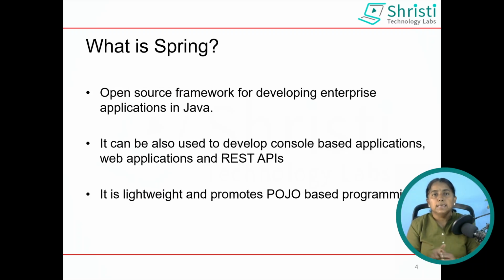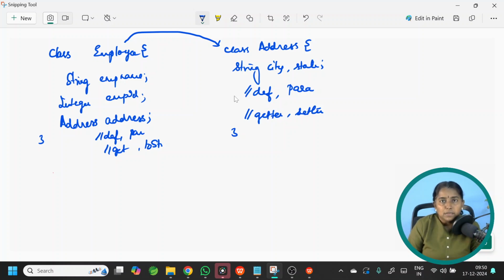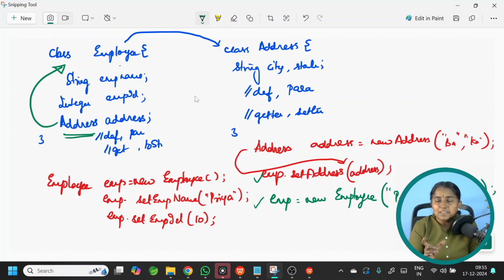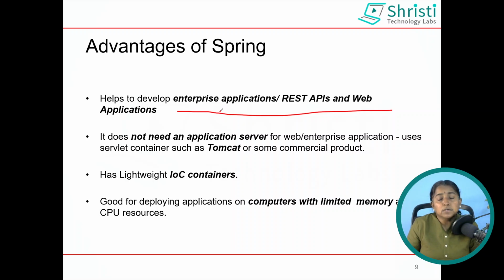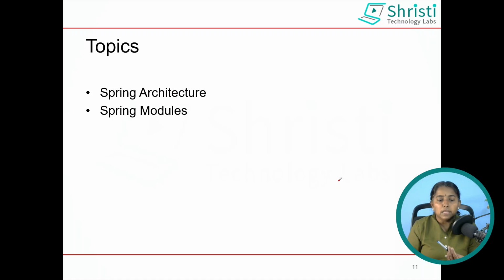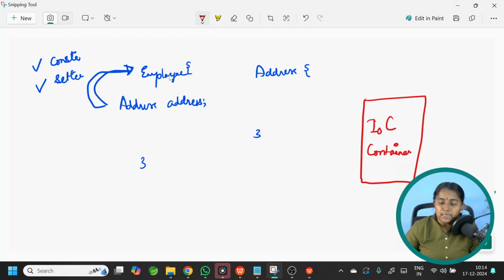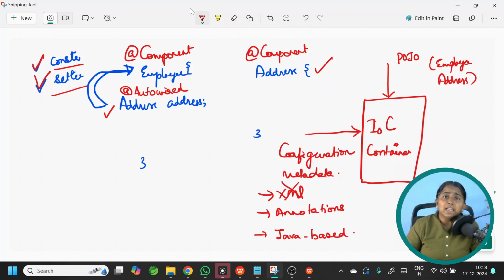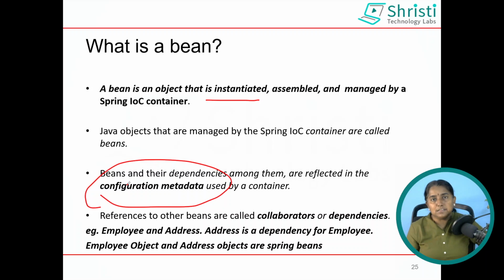Introduction to Spring Framework | 15 days to Spring Boot Mastery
In this video you will get an introduction to Spring Framework.
🔑 You will learn:
 ** Introduction to Spring
**  Advantages of Spring
** What is Dependency Injection?
** Spring Modules
** What is an IoC Container?
** What is a Spring Bean?